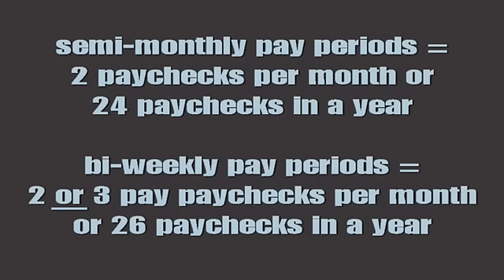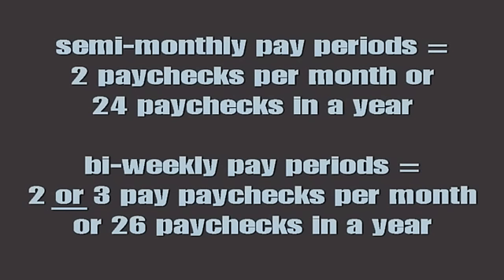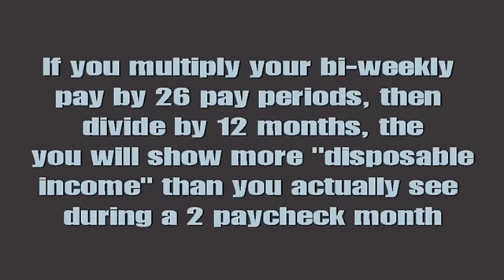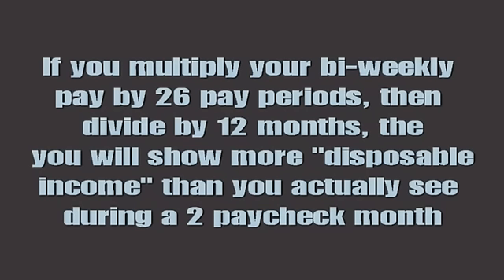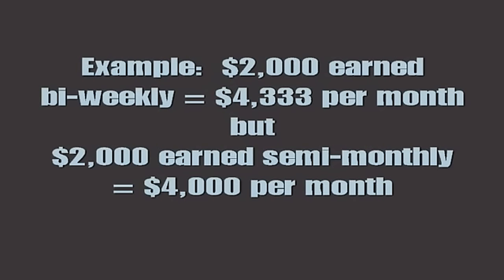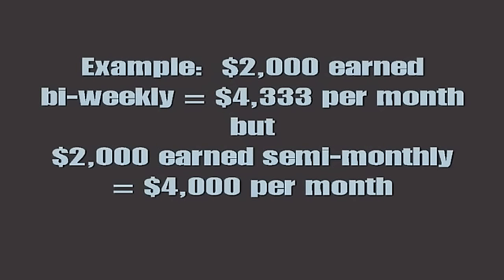Difference Between Bi-weekly and Semi-monthly Pay Periods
Bankruptcy budgets are based on monthly expenditures.  But what if you are paid bi-weekly and sometimes get 3 pay periods during a month?  In this video I explain the phenomenon of "phantom income" and what to do about it.

Want more information about Chapter 7 or Chapter 13 bankruptcy in the Northern District of Georgia?